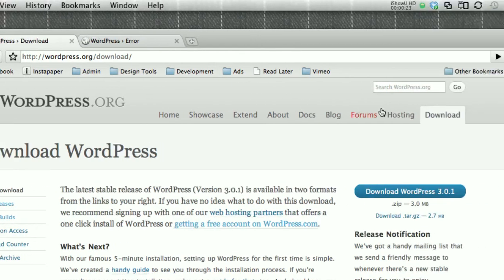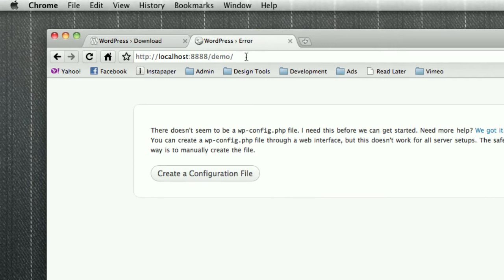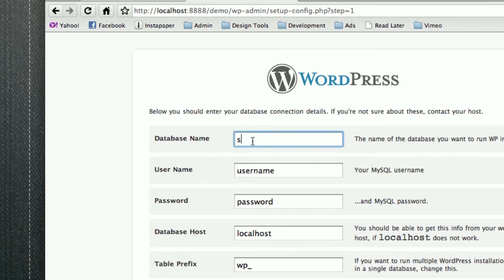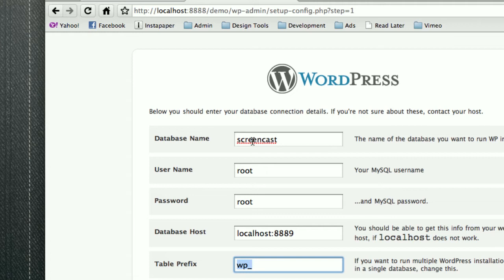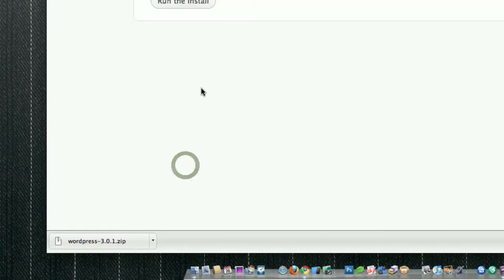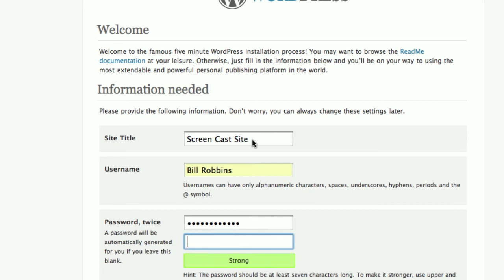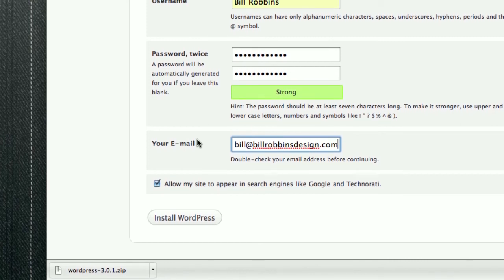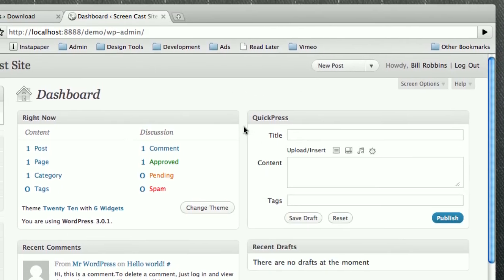Installing Wordpress on your local machine